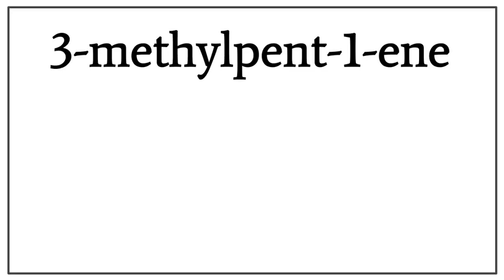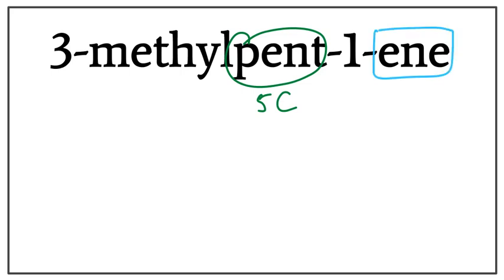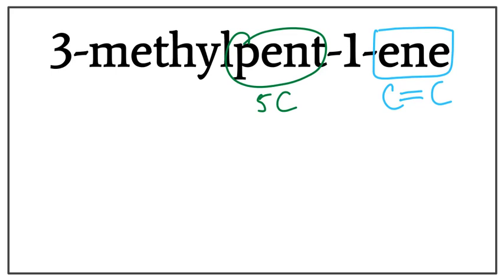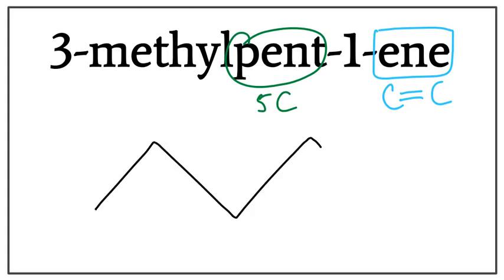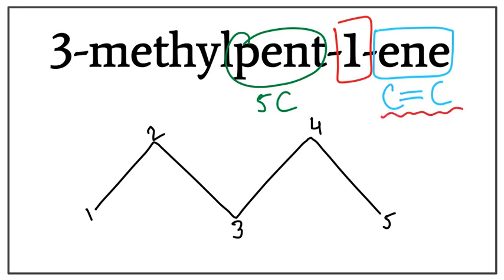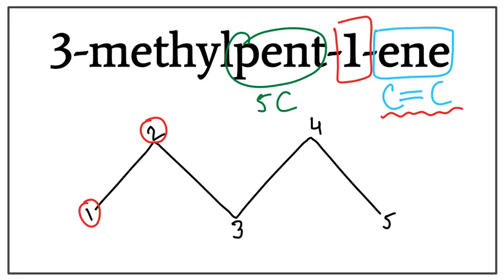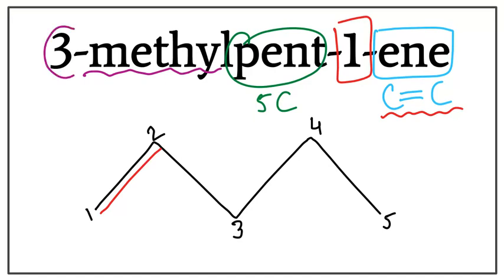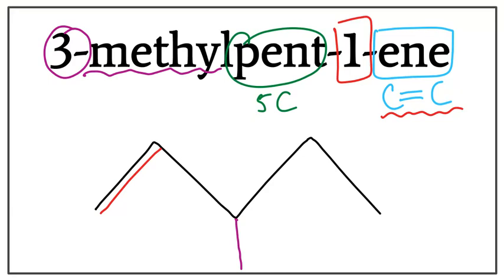How to draw the structure for 3-methylpent-1-ene | Drawing Alkenes | Organic Chemistry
How to draw the structure for 3,4-dimethylhept-1-ene or 3-methylpentene | Drawing Alkenes |

Drawing structures for alkenes in a step by step tutorial.

Learn to draw the structure for 3-methylpent-1-ene or 3-methylpentene in an easy way!

To write the structure for 3-methylpent-1-ene or 3-methylpentene, we first draw the longest carbon chain with 5 carbons. Then we number the carbons and add another bond (double bond) between the 1st and the 2nd carbon. Then we add a methyl on the 3rd carbon.